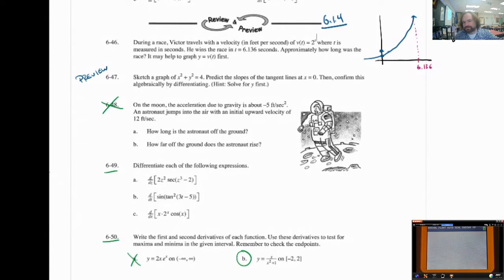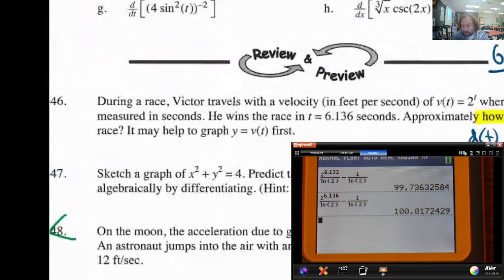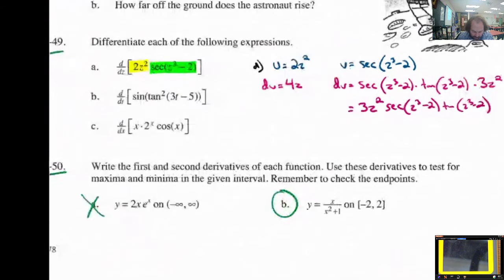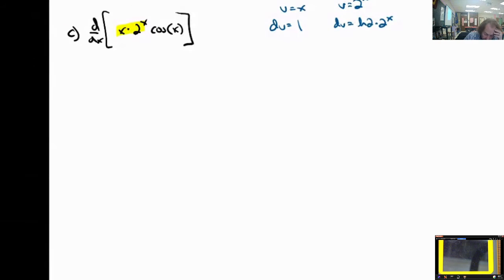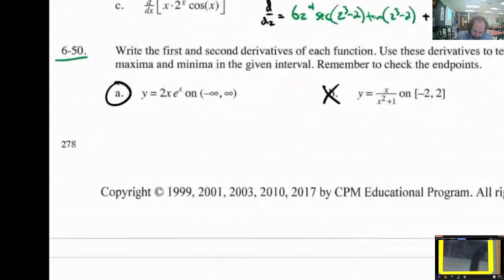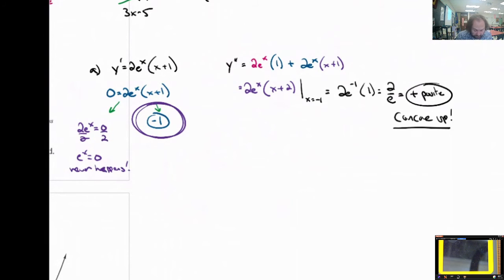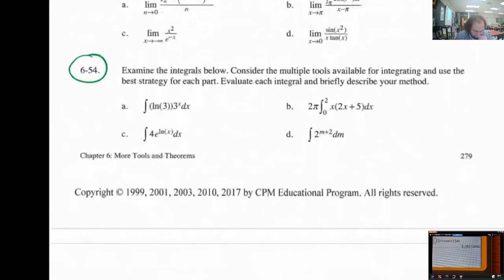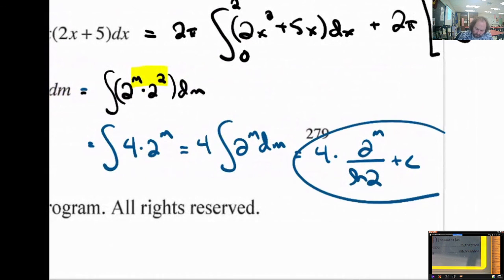Ap Calculus - 3/7 - Homework Guide 6.1.4 - Problems 6-46 through 54, but skip 48, , 50b, 52, 53